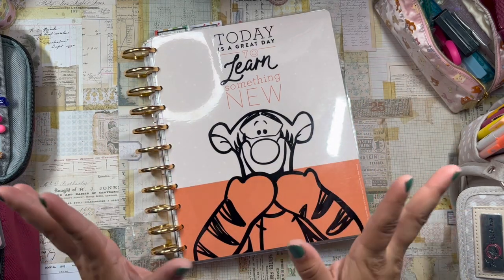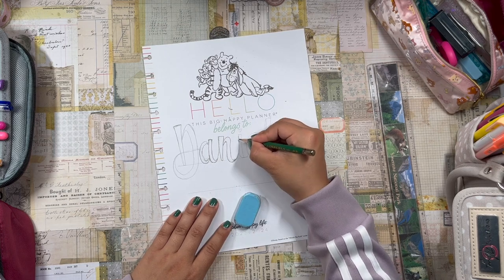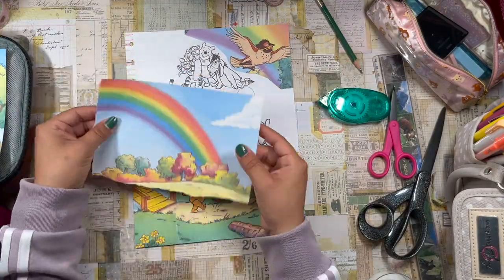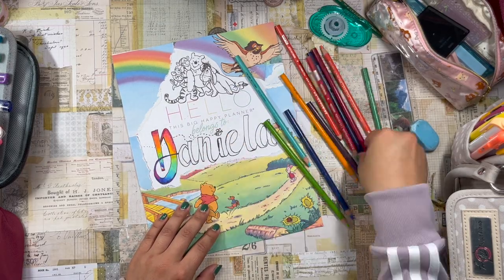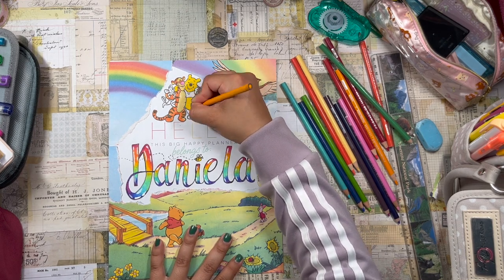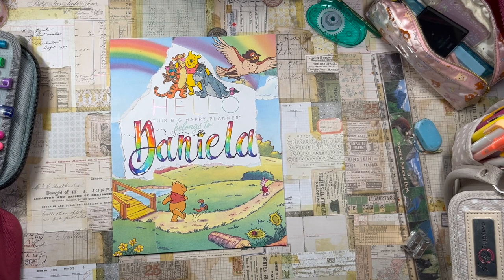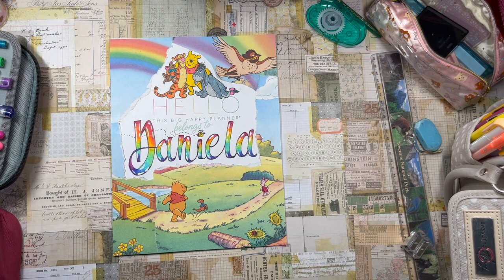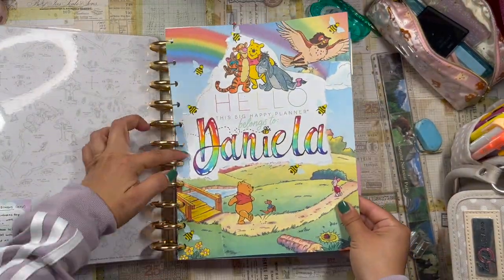🌈 Winnie the Pooh Cover Page 🐝🍯 | DIY | Happy Planner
💌  My Dear Beautiful Friend,  💌

YAY ITS FRIDAY! I am so excited for the weekend and the fact that I have no plans except to RELAX. You just got to have one of those weekends once in a while, you know?

daniela 💖

🌼 written by, produced by, and starring daniela zárate 👽, an extraterrestrial, multi-spirit kaleidoscope of a being interested in spurring spiritual and scientific revolutions in our collective human consciousness.

🌼 Latina with rural Mexican roots
🌼 LGBTQ+
🌼 San Diego, CA born & raised

🌼 Off the silver screen, Daniela is a biologist interested in the ecology, behavior, and evolution of social insect societies, mainly honey bees and wood ants. She completed her doctorate (PhD) in honey bee genomics and behavior at the University of California, San Diego in 2022.

🌼 Currently, she is completing a  UC Chancellor's Postdoctoral Fellowship at the University of California, Riverside with Dr. Jessica Purcell's research group, studying supergene evolution in a native wood ant.

🌼 Daniela strongly believes in the importance and value of science communication and education and strives to make science both accessible and enjoyable for a wide audience. Her science communication style is broadly influenced by theater, dance, spoken word, comedy, and telenovelas.

🌼 She is also currently working on developing STEAM educational programming for the incarcerated communities of southern California as part of a larger prison-industrial complex abolition project. She is interested in developing courses that use zines as learning tools to promote interactive engagement with scientific topics.

🌼 When she’s not analyzing DNA sequences, you can find her papercrafting, gardening, foraging for wild mushrooms, hiking in Death Valley, or looking for horned lizards in San Diego's beautiful chaparral and desert regions.

🌸 Interested in chatting, collaborating, or otherwise connecting? I hope to hear from you!

🌸 Goodreads: Daniela Zarate